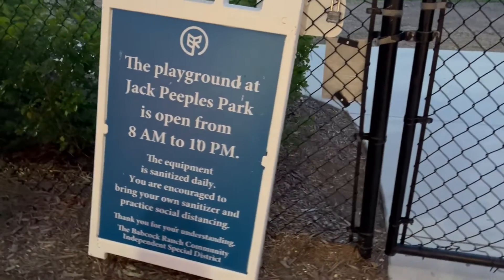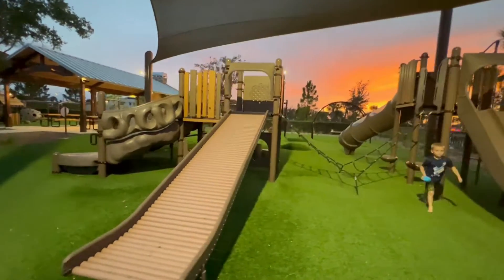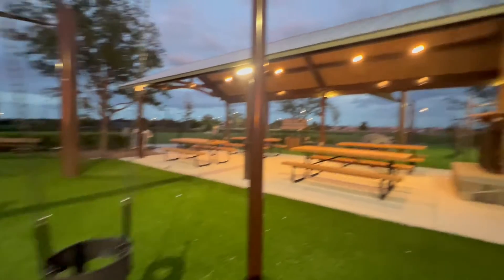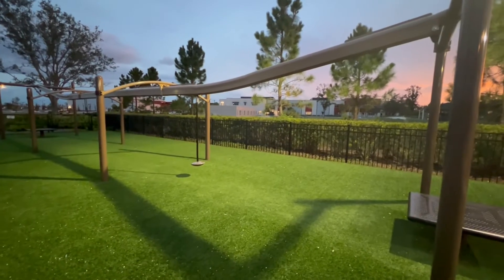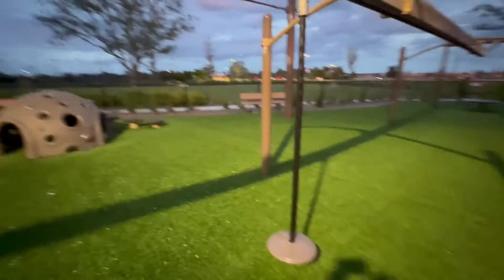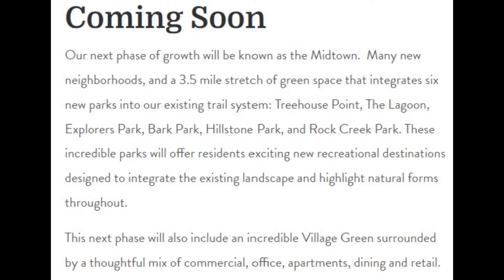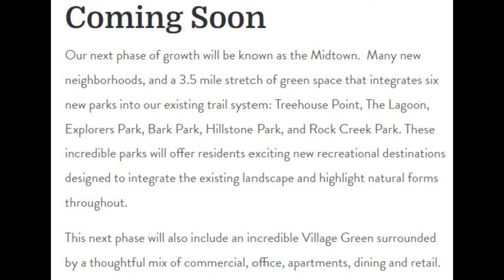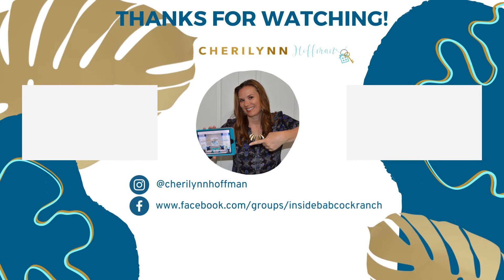JACK PEEBLES PARK | BABCOCK RANCH | PARKS COMING SOON | SOUTHWEST FLORIDA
In Phase 1, the main park in Babcock Ranch is Jack Peebles Parks located next to the Babcock Neighborhood School.
There are other parks located in Parkside, next to the Lake House Lodge, and the Dog Park.
However, with the Phase 2 development, there will be another 6 Parks Coming Soon!!

1. Treehouse Point
2. The Lagoon
3. Explorers Park
4. Bark Park
5. Hillstone Park
6. Rock Creek Park.

The names of these parks spark lots of imagination about what they will look like and I am excited to see them come to fruition.
Who else loves parks?

Interested in checking out Babcock Ranch or Babcock National? Give me a call! I live in the city and would be happy to provide a personal tour to show you the Awesomeness of this town and it's builders.